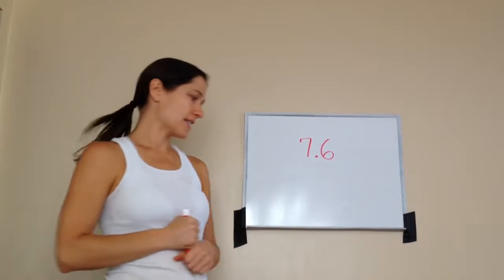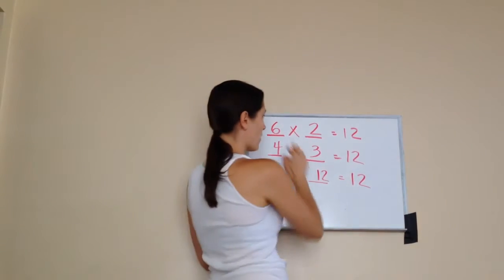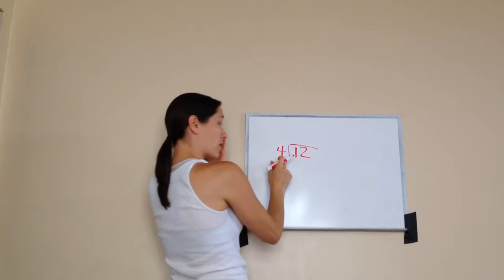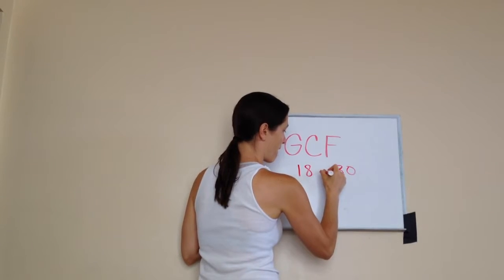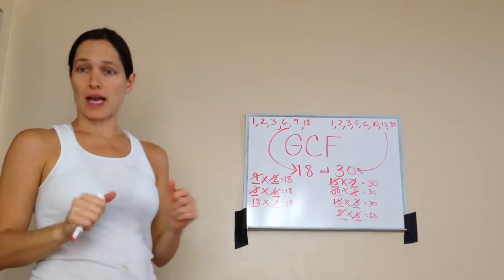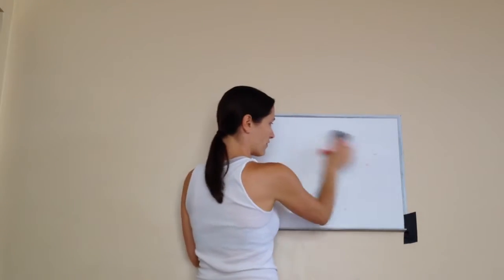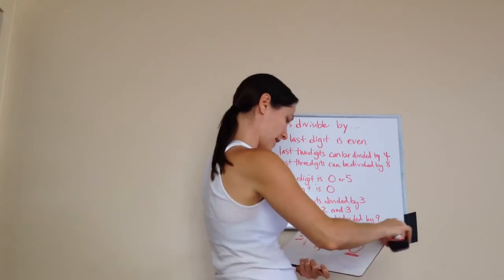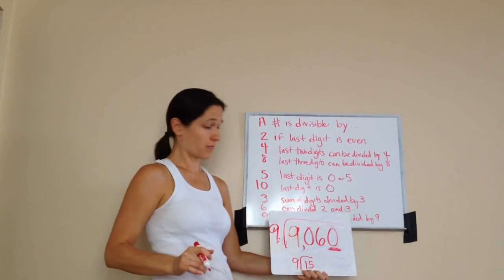Saxon Math 7th Grade - Lesson 6 - Factors + Divisibility